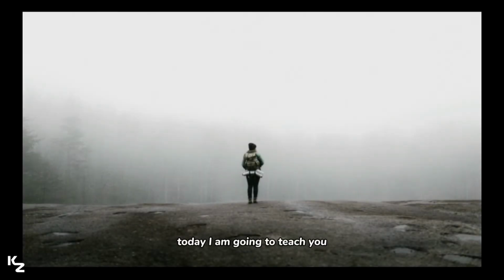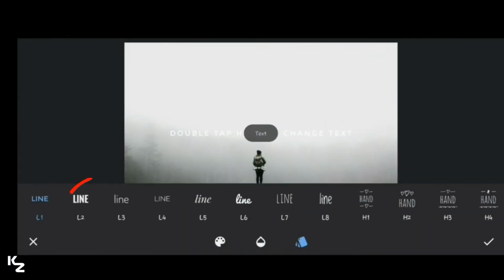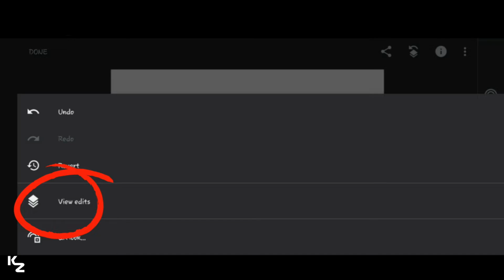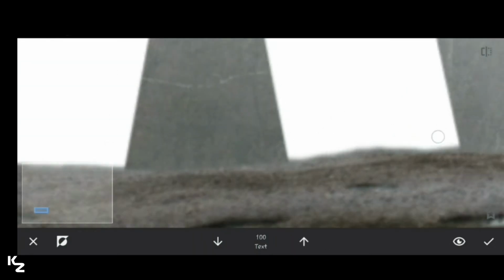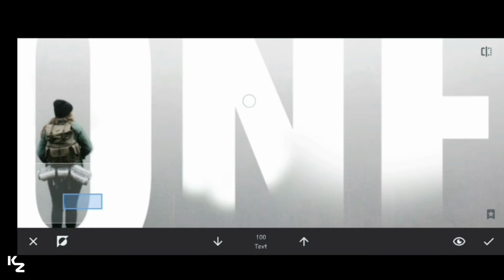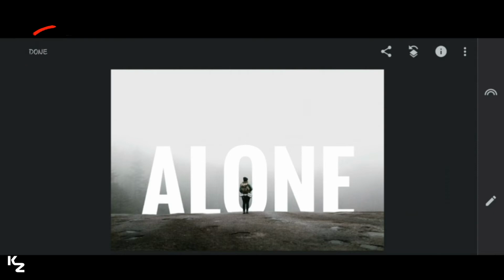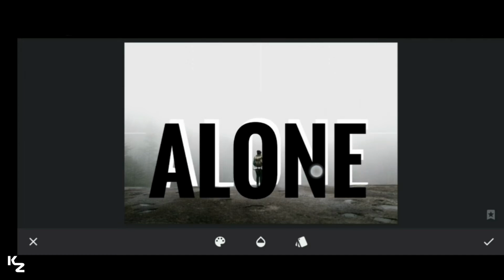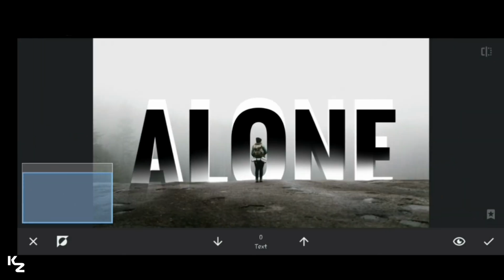How to add 2D or 3D text behind an object | Snapseed | Mobile Photo Editing Tutorial 1 | Kvisn Zein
you will learn how to add 2D or 3D text behind an object for your photos using the Snapseed mobile app.